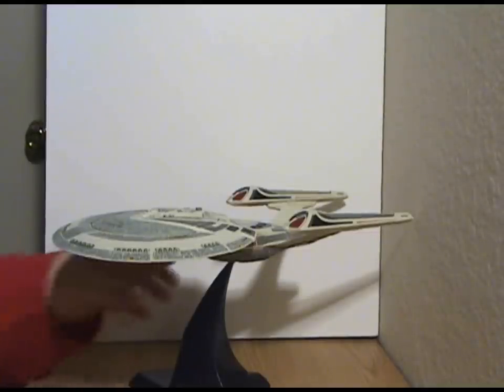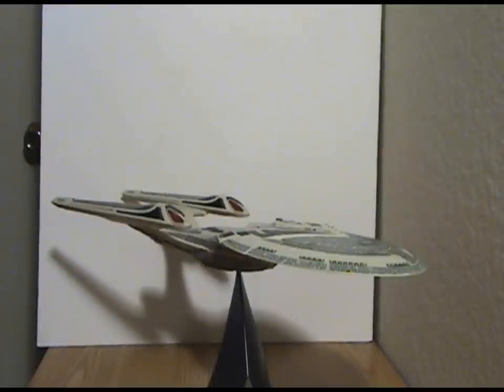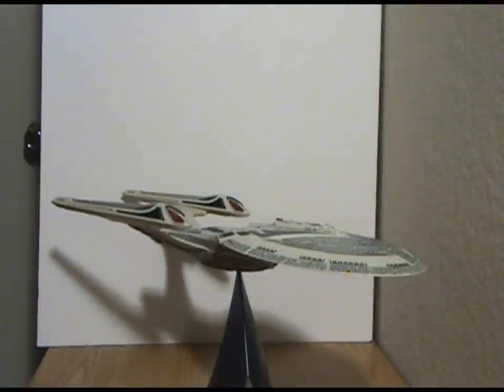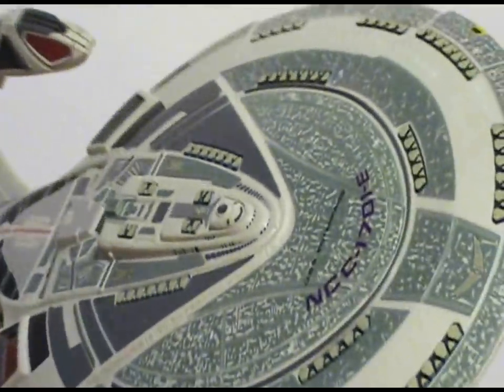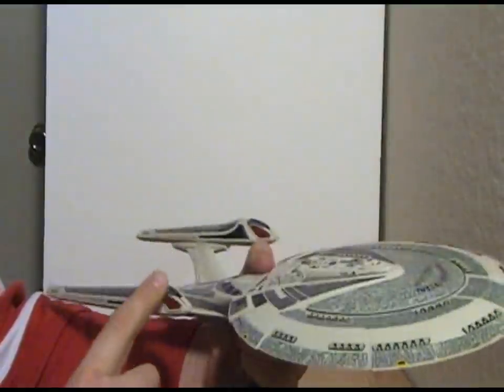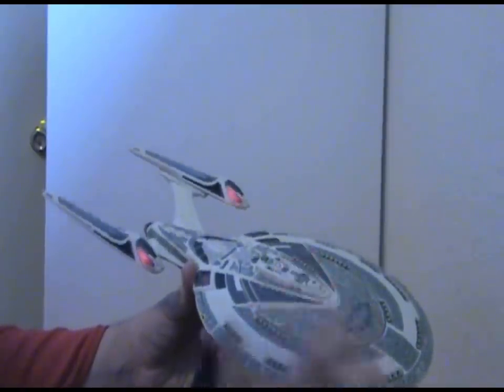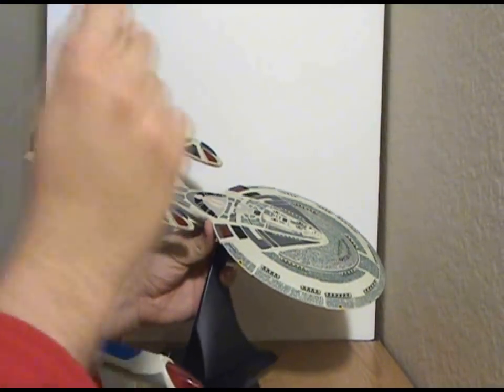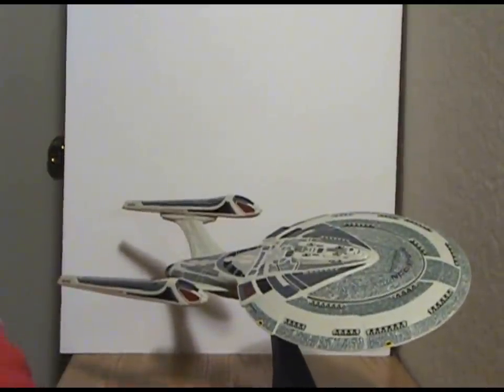Video Review of the Art Asylum "enterprise E"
Places where i buy my Transformers AMAZON Brief history on the uss enterprise ncc-1701-e